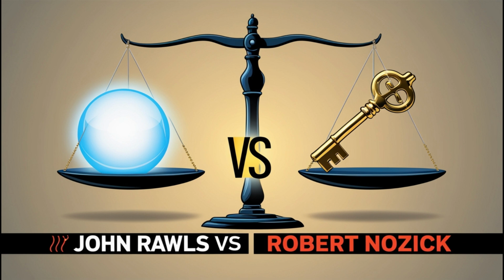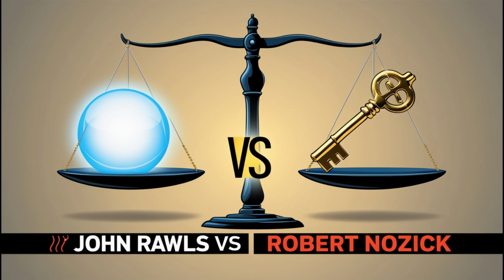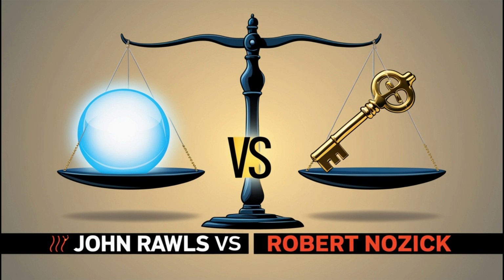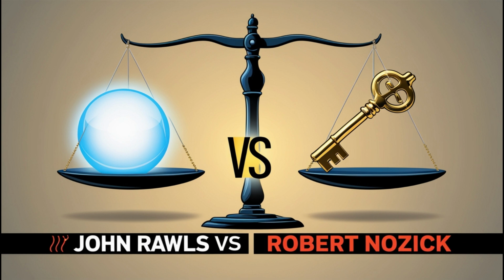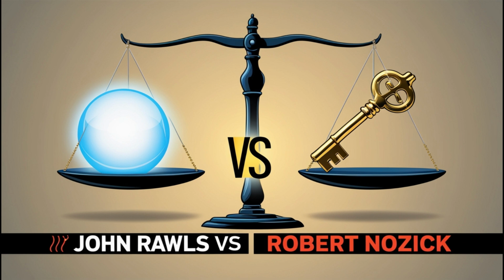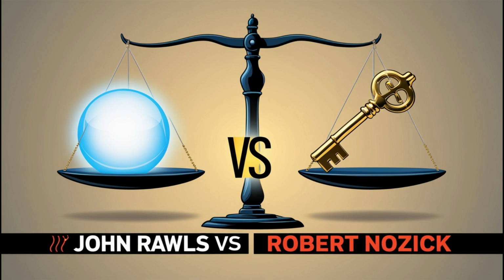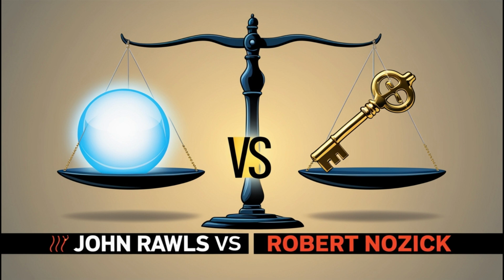John Rawls VS Robert Nozick | Theories of Justice Explained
👉 Curious to dive into the must-read books and their big ideas?

➡️Explore the philosophical and theological insights from various world religions, examining the relationship between faith, reason, and existence:
➡️Dive into the wisdom of Stoicism, exploring themes of resilience, virtue, and the nature of the self:

The pursuit of meaning is a journey, not a destination.